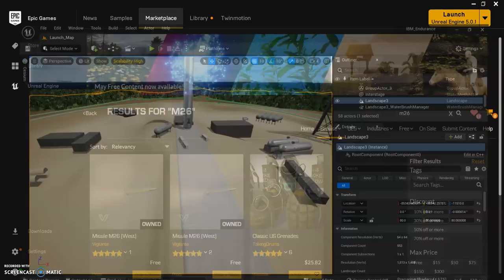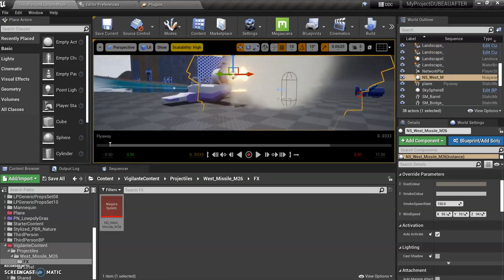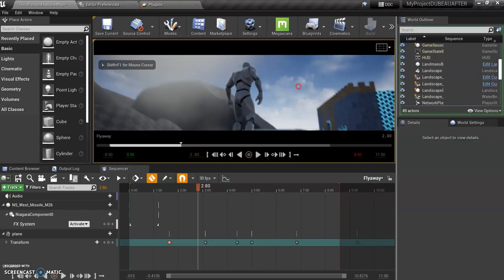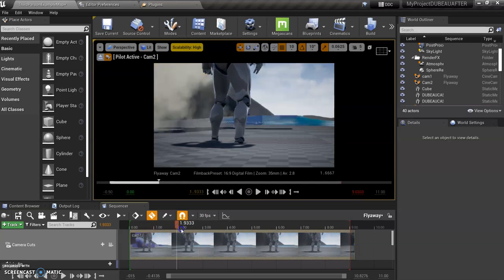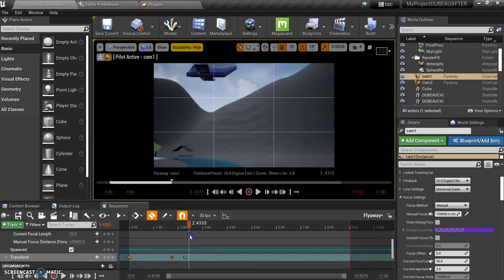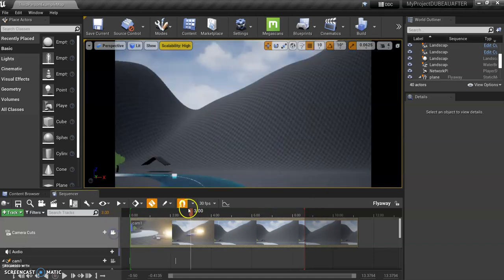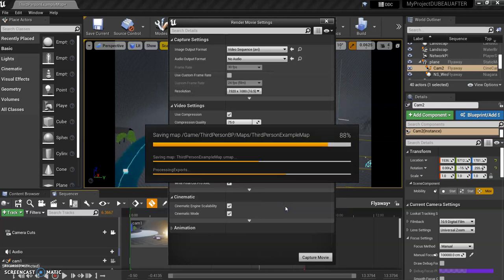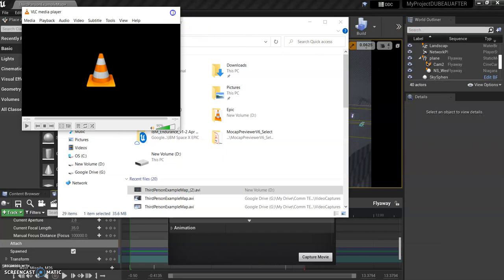Unreal 2022- Virtual Production - How to add Niagara FX and Create Sequence Film To Export to DDC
In this video students will learn access a Marketplace asset and extract the niagra effect to give their video sequence a more realistic effect.  We are working in Unreal Engine 4 and our target audience is High school students.